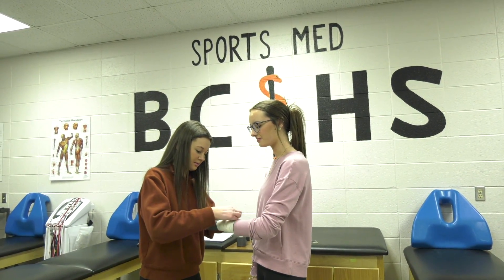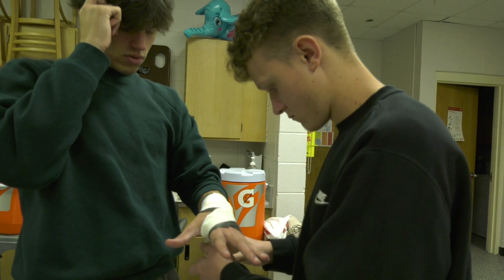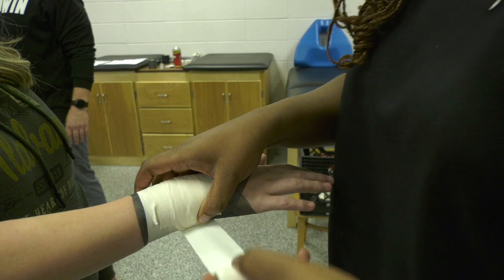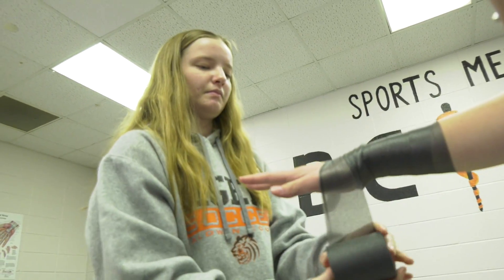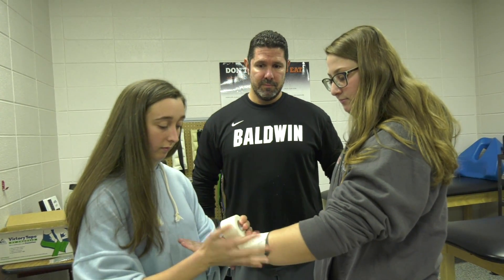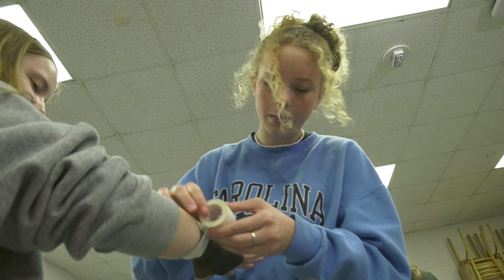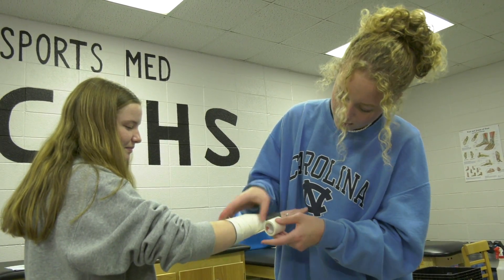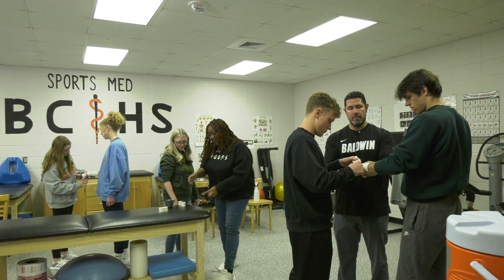BCHS Sports Medicine